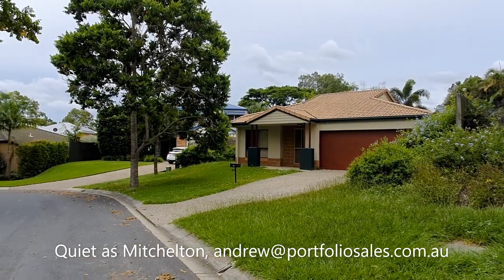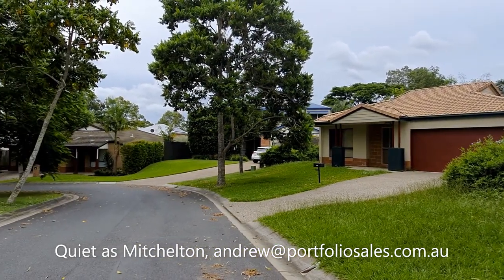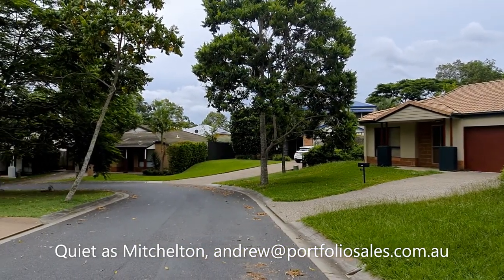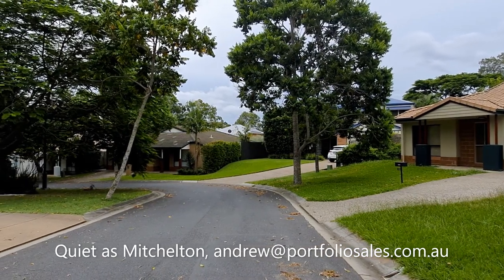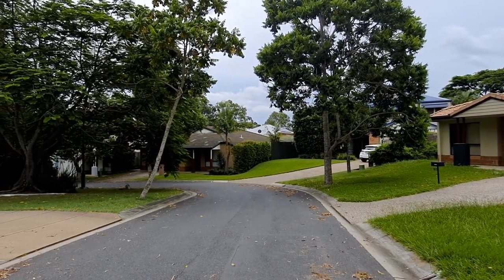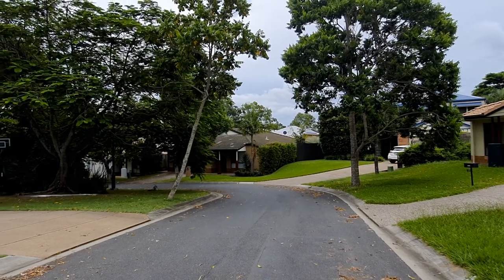Mitchelton, Brisbane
Inner Brisbane
DHA lease until 2023,
4 bed, 2 bath, 2 car garage
Close to Mitchelton train station,
Close to Brookside shopping centre
Close to coffee shop precinct